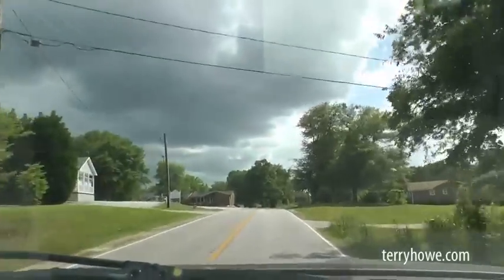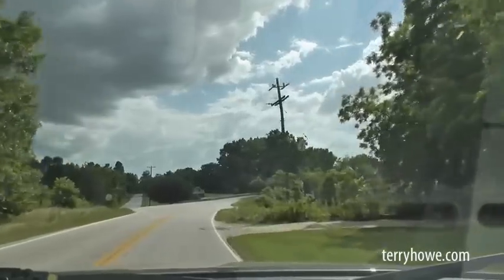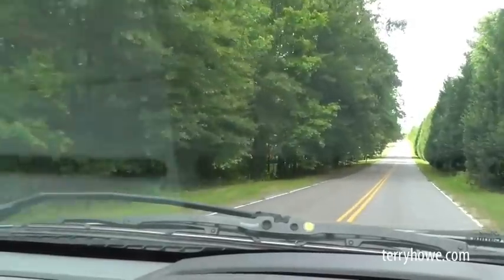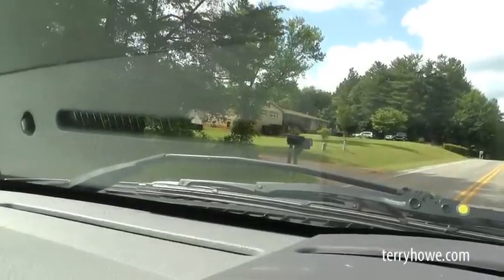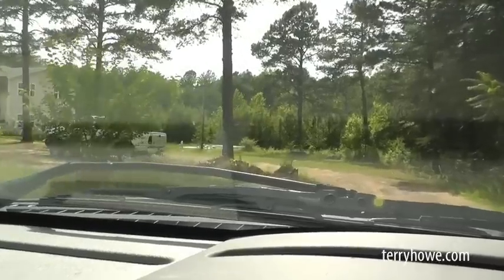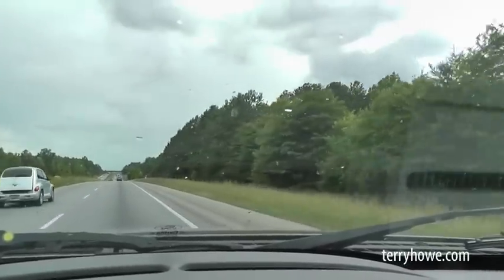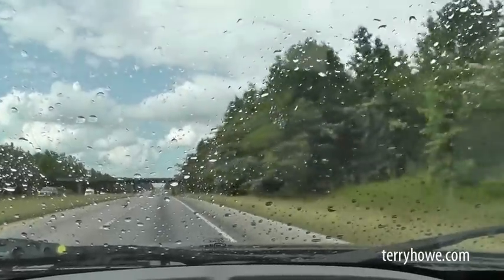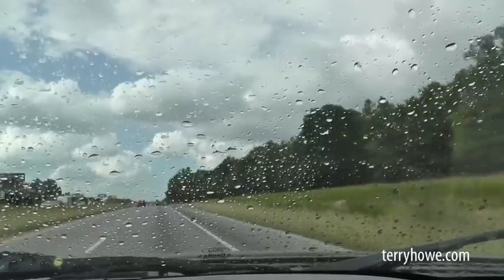Old Anderson Mill Rd, Moore, SC & 113 Dove Hill Rd, Moore, SC - Online Only Auction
Old Anderson Mill Rd, Moore, SC - 11.90± acres with 1-26 frontage. Gated entrance.

113 Dove Hill Rd, Moore, SC - 19.26± acres located on frontage road which runs along I-26. Lots of trees.